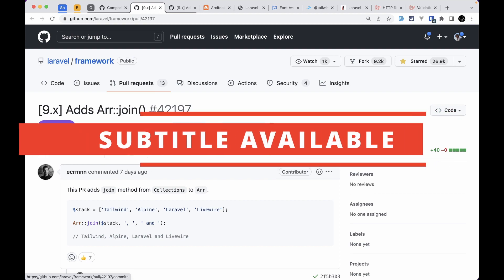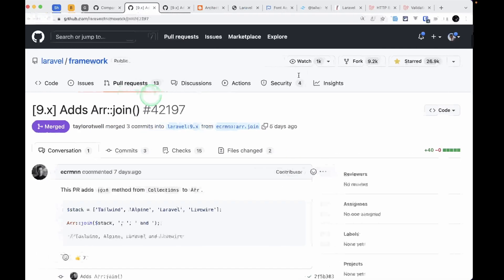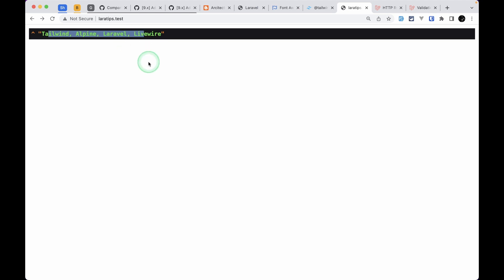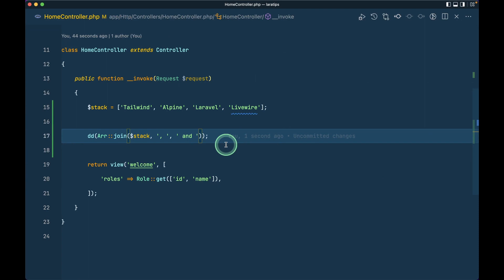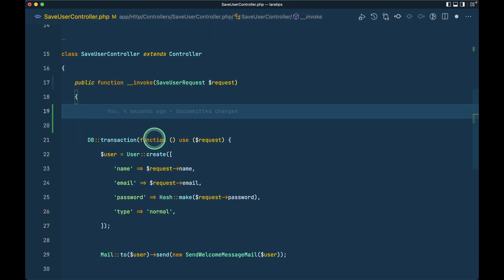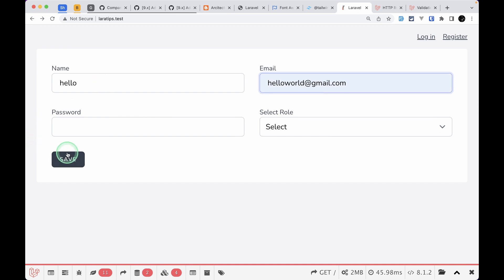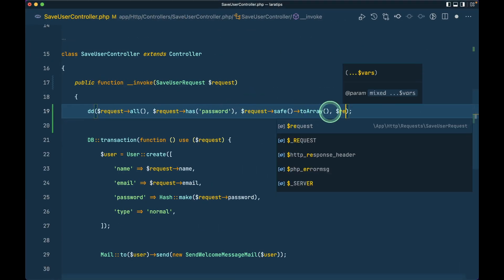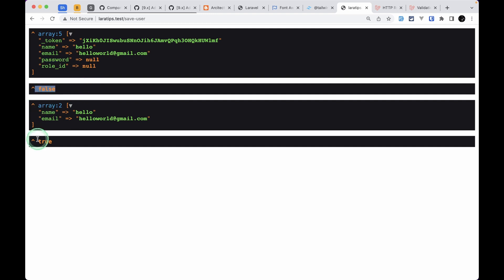2 New Things Added - New In Laravel 9.11.0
In this video, we will be looking at 2 new things that are added to the latest Laravel version which is v9.11.0

=== Support ===

00:00 Intro

00:11 Adds Arr::join() method

01:21 Added has and missing methods to ValidatedInput

=== Tech stack ===

Laravel
PHP